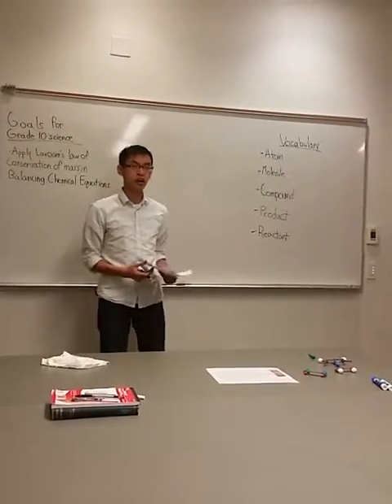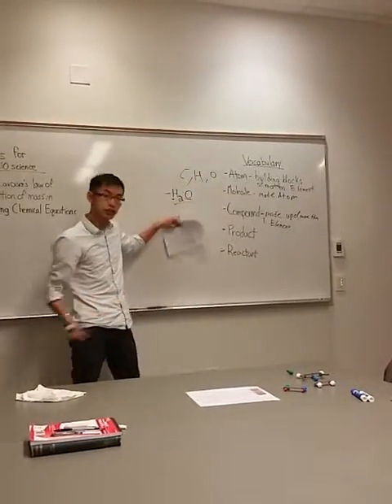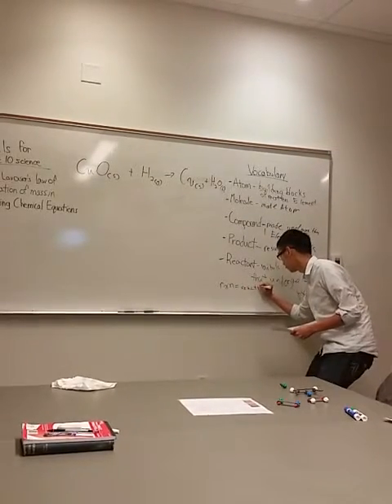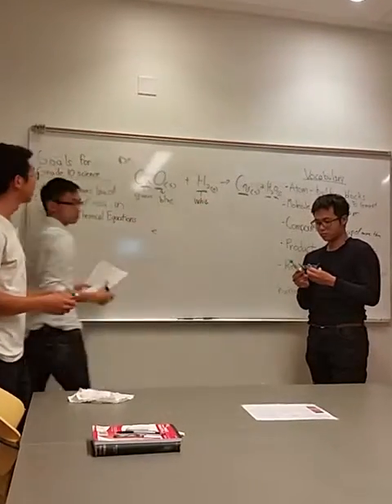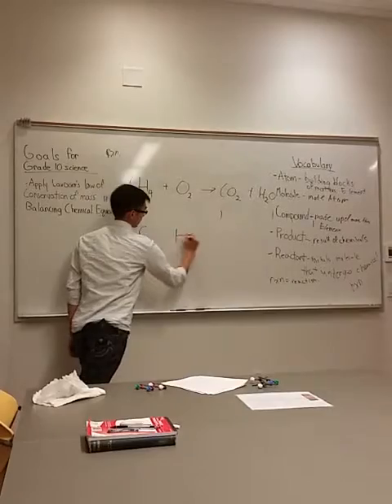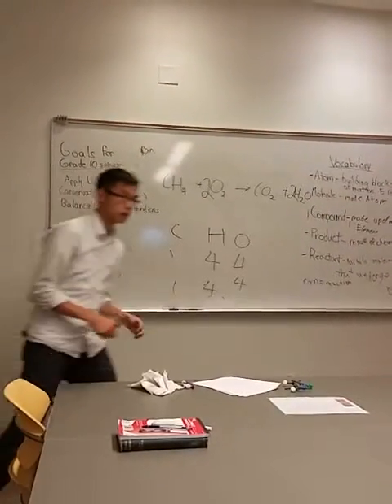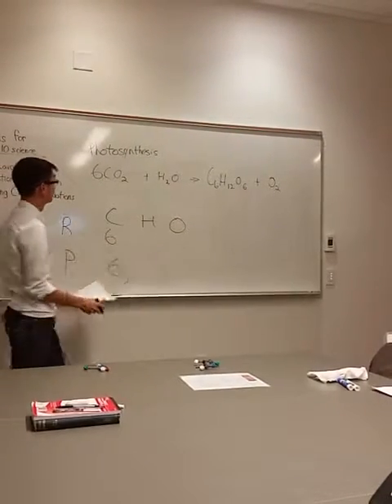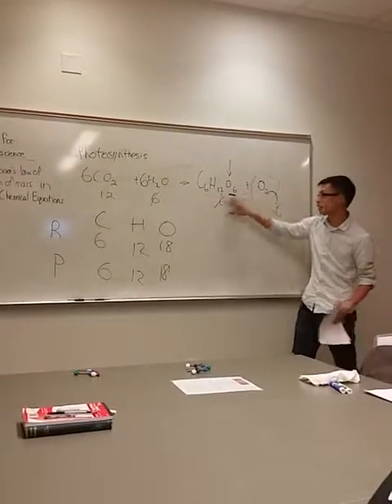Balancing chemical equations